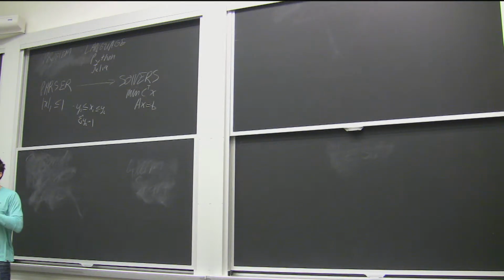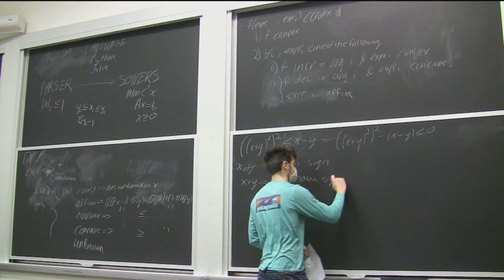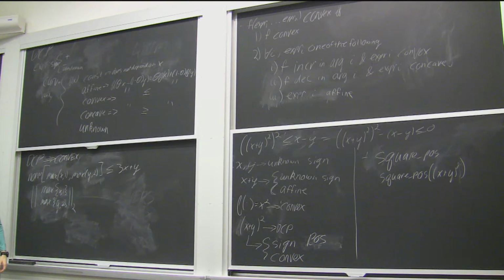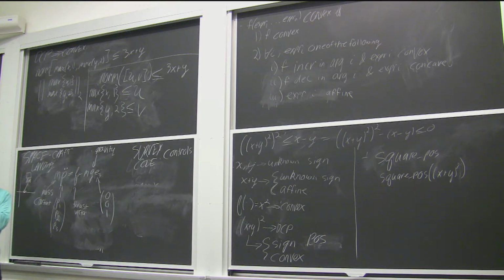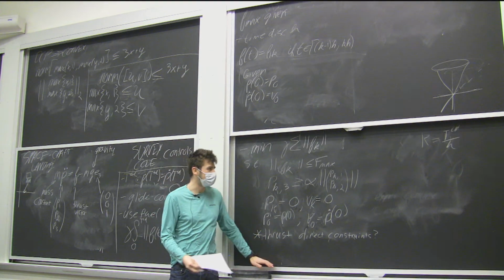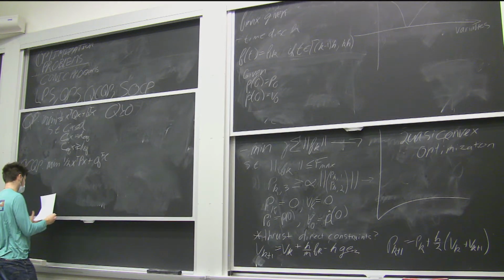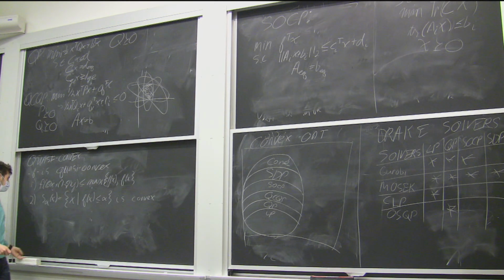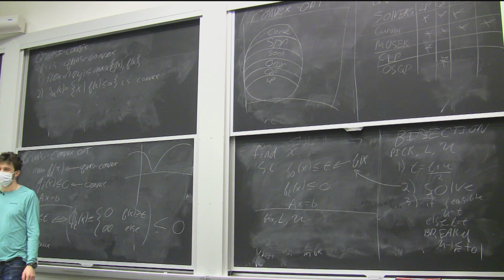6.S098 IAP 2022: Lecture 3 (Types of Optimization Problems)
Disciplined Convex Programming (DCP), Trajectory Optimization, Types of Optimization Problems